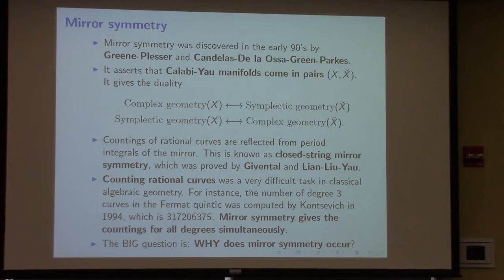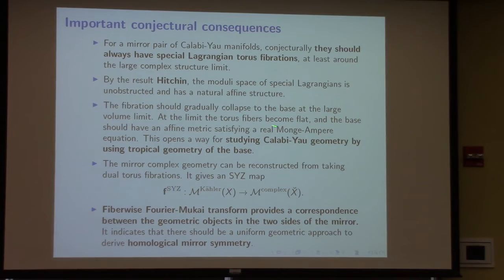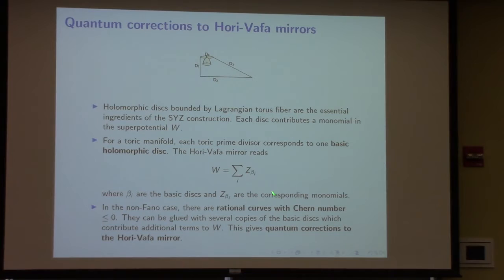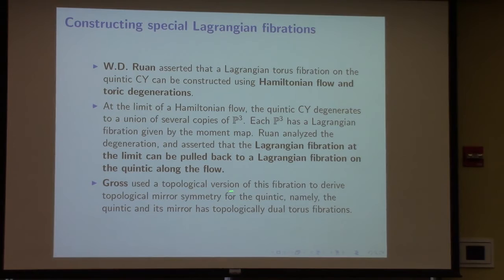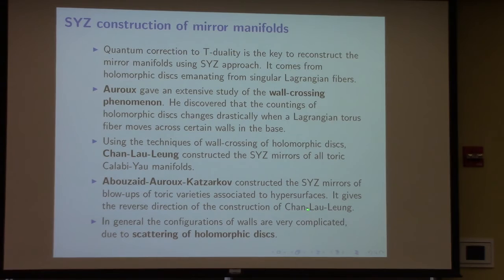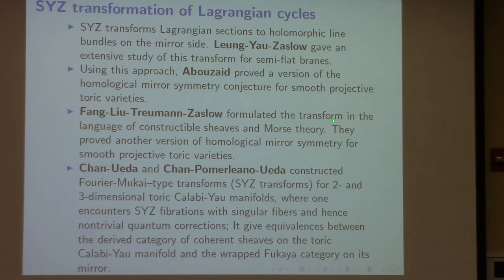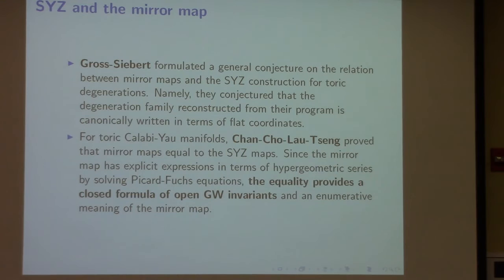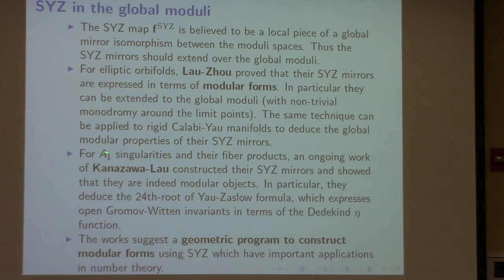S.T. Yau - SYZ mirror symmetry conjecture